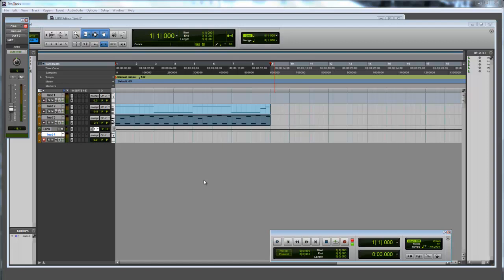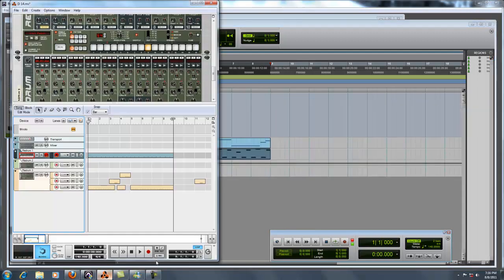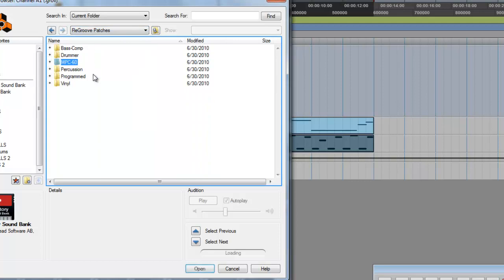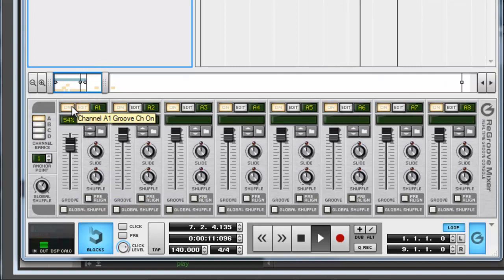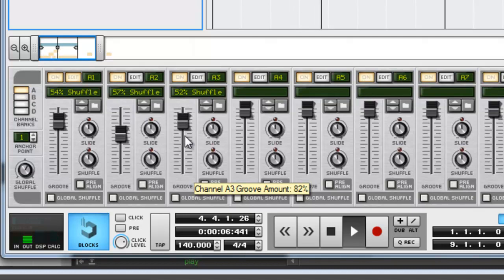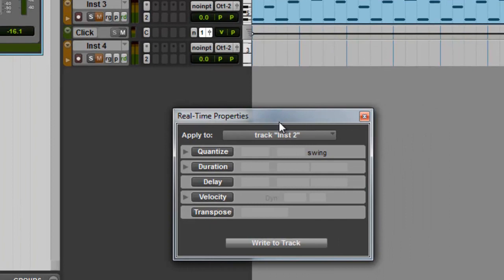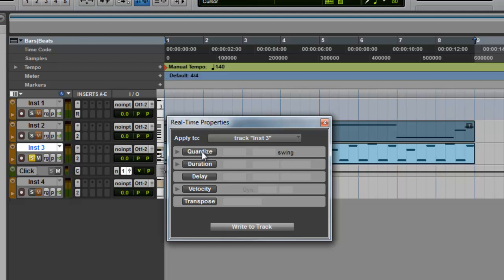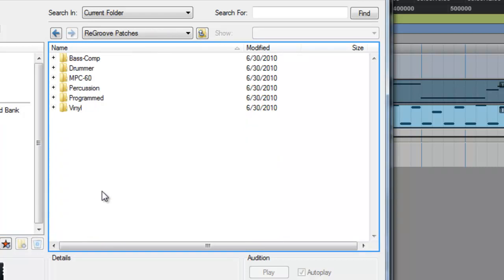Creating Reason 5+ Pro Tools-RE GROOVES 4 DRUMS (2011)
If you like this video,and it helped please donate to support thanks!!

Join me as i show you guys how to, use Reason 5 Re Groove mixer,and Pro Tools 9 "Realtime midi Properties" to give your tracks Swing and a Groove.
-Sound Nation Ent-
iF YOU HAVE A  REQUEST FOR A TUTORIAL HIT ME UP!